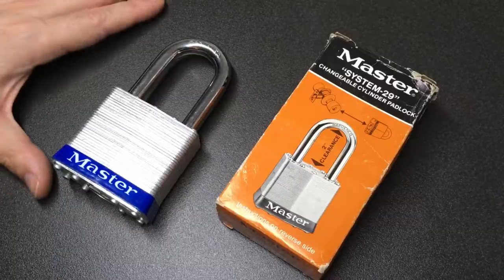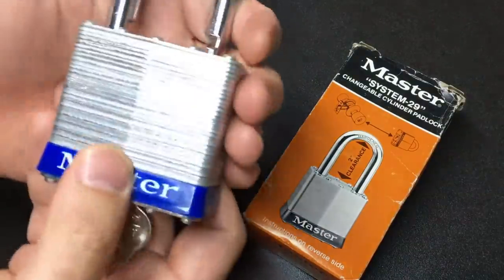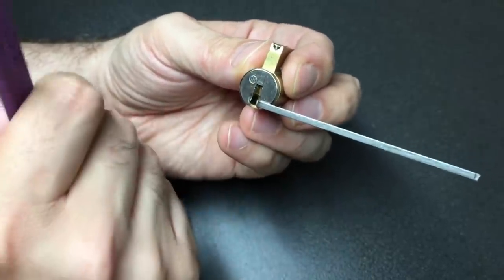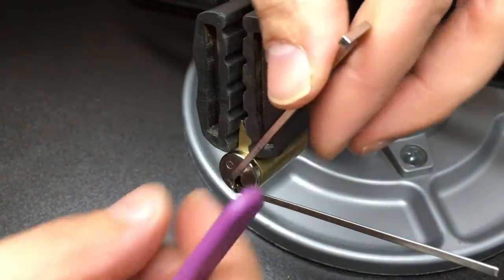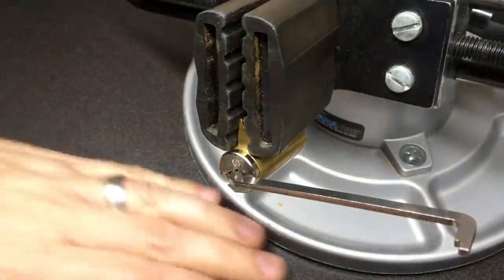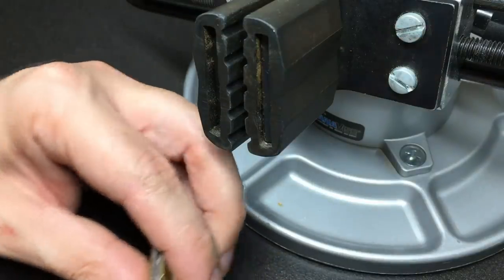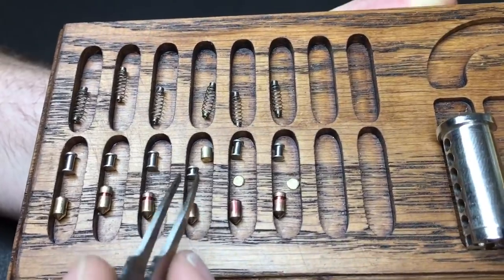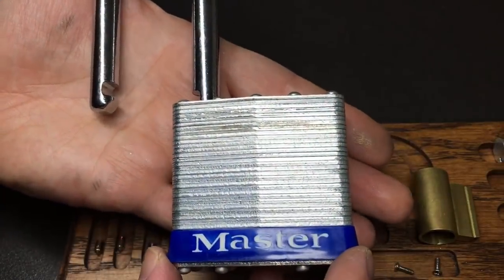Corbin Russwin Access 3 in a Master Lock System-29 Body Picked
I always find it hard to think of a short title for locks like this one 😅 Anyway, the important thing is that it’s a cool lock and fun to pick! 🔐👍😃